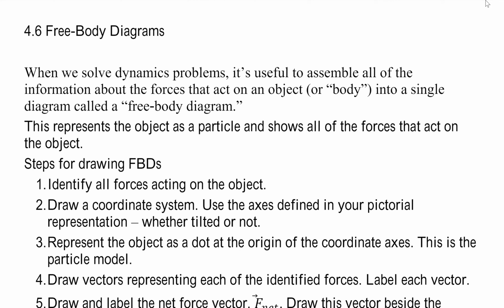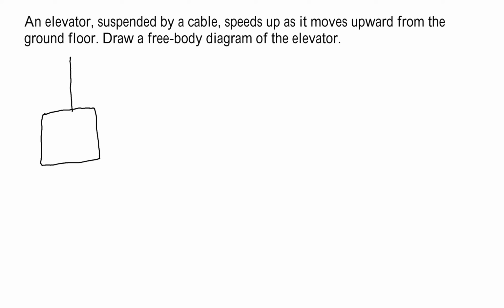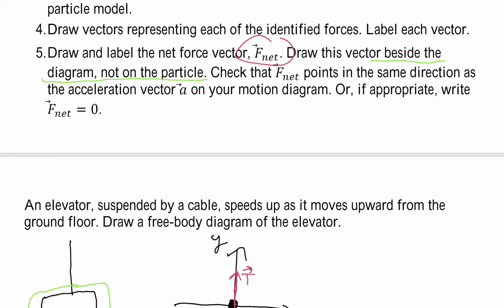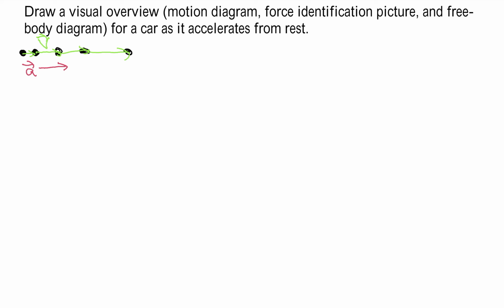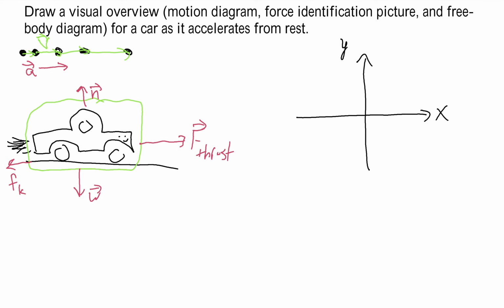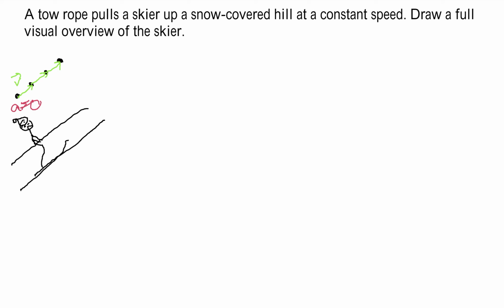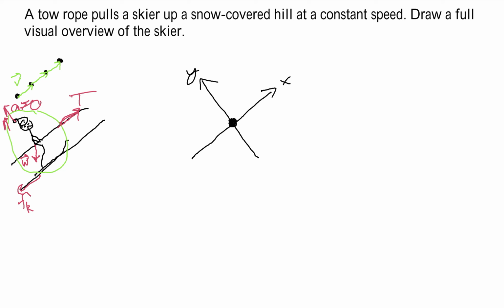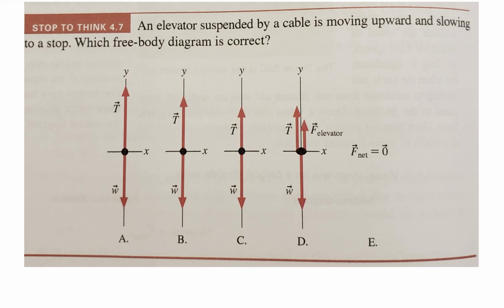P4 6 Free Body Diagrams